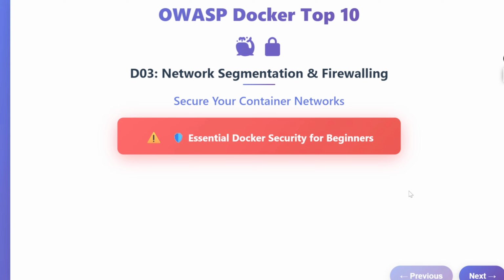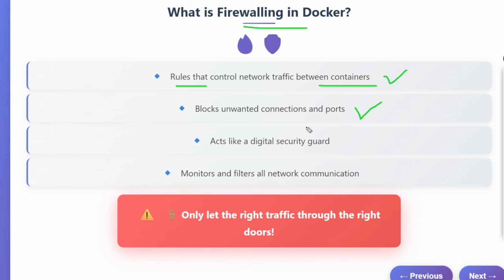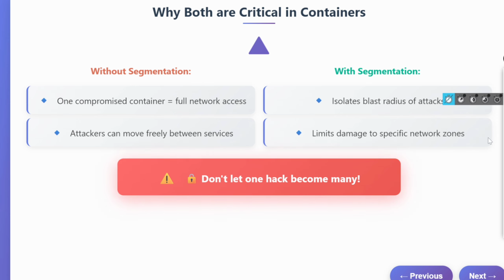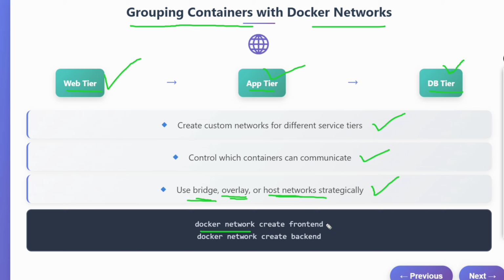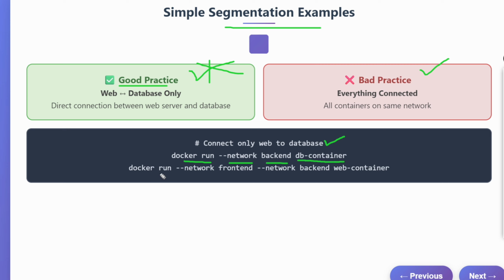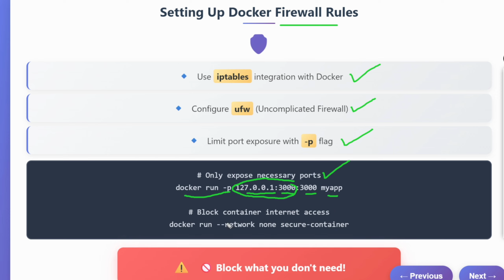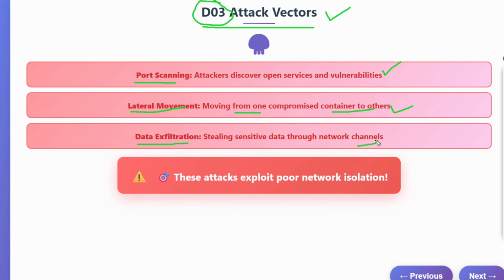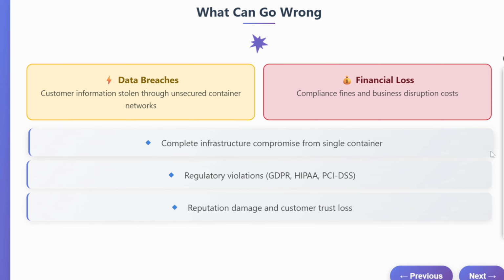OWASP Docker Top 10 - D03 Network Segmentation & Firewalling | Docker Security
Welcome to IT Achiever YT! In this video, we dive into D03: Network Segmentation & Firewalling from the OWASP Docker Top 10—a critical topic for securing containerized environments.
🔐 What You’ll Learn:
- What is network segmentation in Docker?
- How firewalling protects container communication
- Real-world attack vectors like port scanning and lateral movement
- Best practices for grouping containers using Docker networks
- How to limit port exposure and block internet access
- Simple Docker commands to enforce segmentation
- What can go wrong without proper network isolation
- Actionable steps to secure your container networks
📦 Whether you're a beginner or a DevSecOps practitioner, this video gives you the practical knowledge to lock down your Docker infrastructure.
🛠️ Tools & Commands Covered:
- docker network create
- docker run --network
- iptables, ufw, and Docker’s -p flag